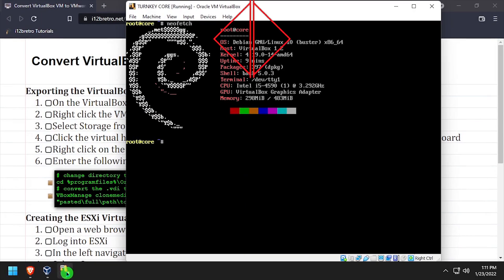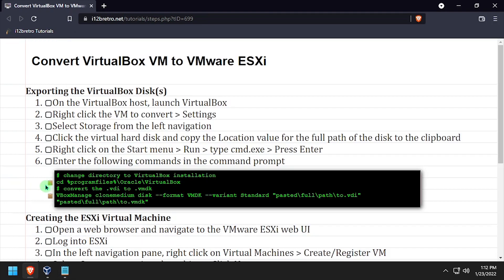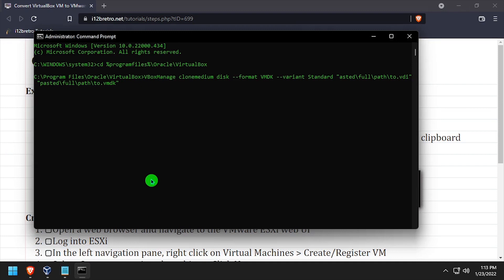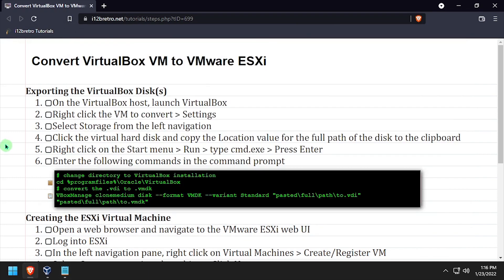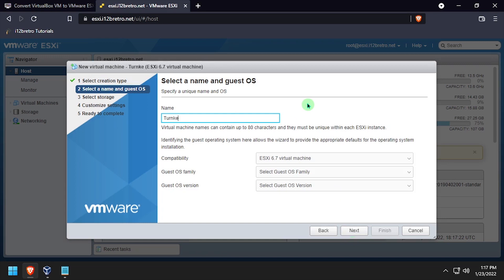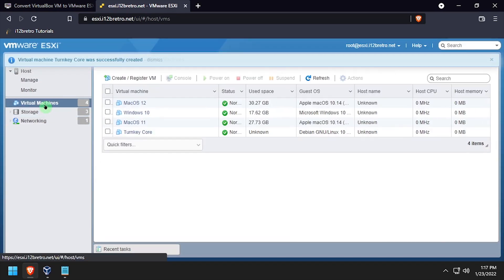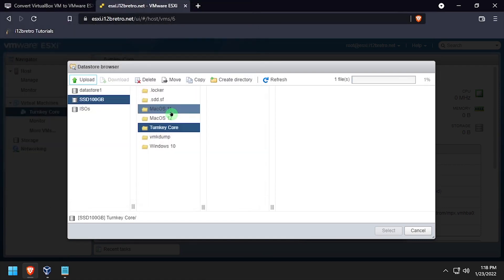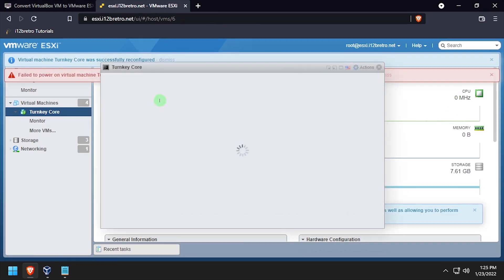Convert VirtualBox VM to VMware ESXi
Exporting the VirtualBox Disk(s)
   01. On the VirtualBox host, launch VirtualBox
   02. Right click the VM to convert ≫ Settings
   03. Select Storage from the left navigation
   04. Click the virtual hard disk and copy the Location value for the full path of the disk to the clipboard
   05. Right click on the Start menu ≫ Run ≫ type cmd.exe ≫ Press Enter
   06. Enter the following commands in the command prompt
         # change directory to VirtualBox installation
         cd %programfiles%\Oracle\VirtualBox
         # convert the .vdi to .vmdk
         VBoxManage clonemedium disk --format VMDK --variant Standard "pasted\full\path\to.vdi" "pasted\full\path\to.vmdk"

Creating the ESXi Virtual Machine
   01. Open a web browser and navigate to the VMware ESXi web UI
   02. Log into ESXi
   03. In the left navigation pane, right click on Virtual Machines ≫ Create/Register VM
   04. Select Create a new virtual machine ≫ Click Next
   05. Give the VM a name and set the Guest OS family ≫ Click Next
   06. Select the storage datastore to use ≫ Click Next
   07. Set the Memory to match the memory in the source VirtualBox VM
   08. Remove Hard disk 1 by clicking the X icon to the far right ≫ Click Next
   09. Review the summary provided and click Finish
   10. Click the new VM name to view th VM details
   11. Click the Edit link at the top of the page
   12. At the top of the dialog click Add hard disk ≫ Existing hard disk
   13. Browse to the appropriate datastore and find the folder containing the VM
   14. Click the Upload button at the top left of the file browser window ≫ Browse to and select the exported .vmdk disk image
   15. After the upload completes, select the uploaded .vmdk file ≫ Click Select
   16. Click Save in the VM Edit settings dialog
   17. Test that the VM is functioning by clicking the Start button at the top of the VM details page